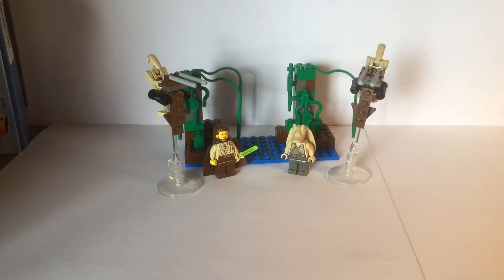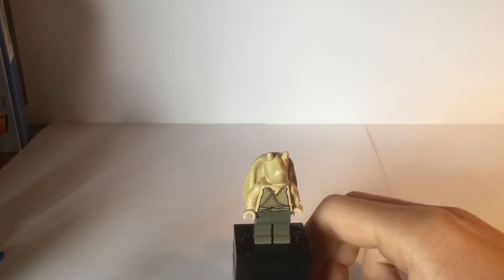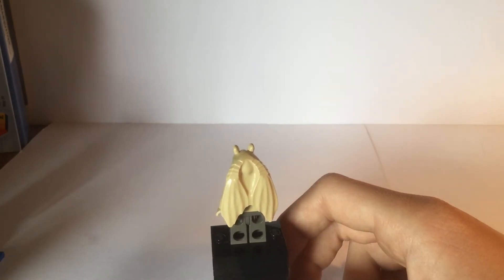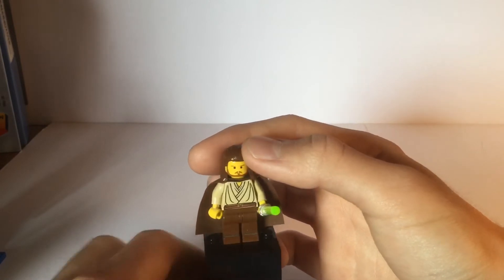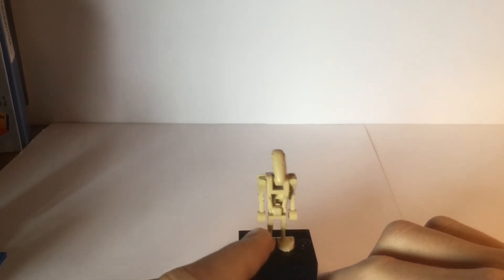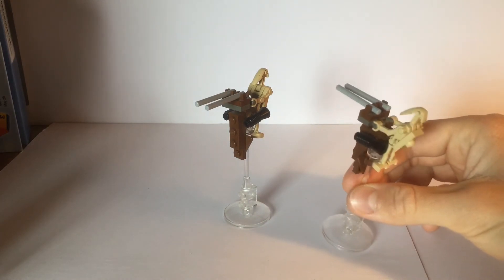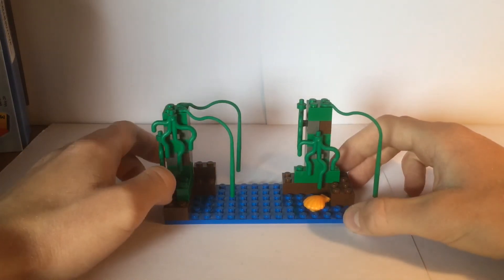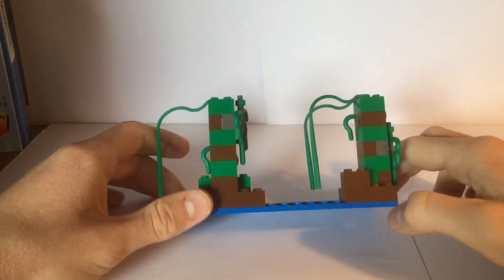LEGO Star Wars NABOO SWAMP Review! Set 7121 From 1999!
This is my review of the Naboo Swamp set from 1999. It includes four amazing minifigures and a decent build.

Set number: 7121
Pieces: 49
Year: 1999

Link to my build of the set: